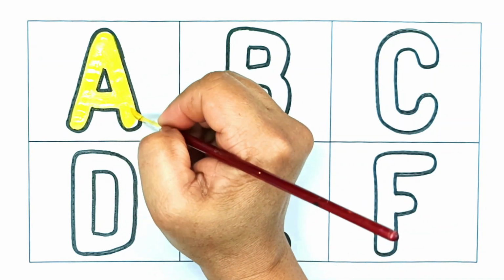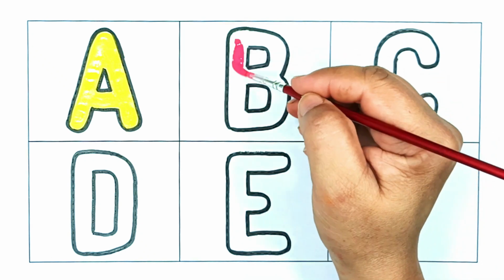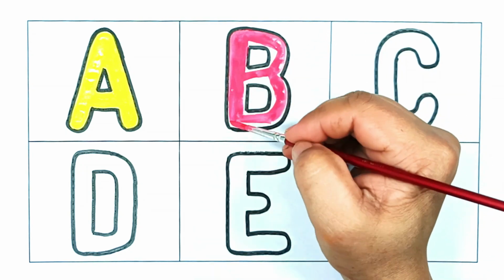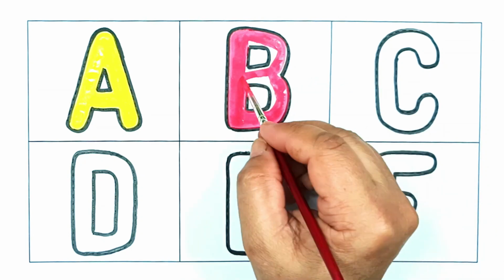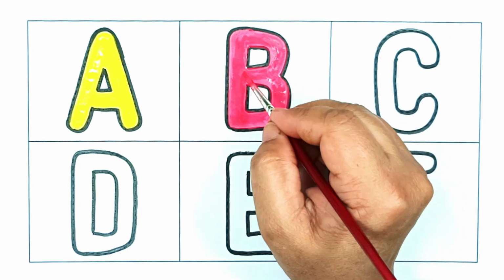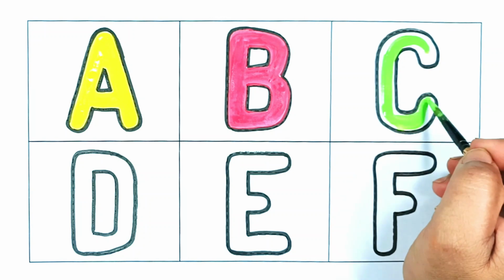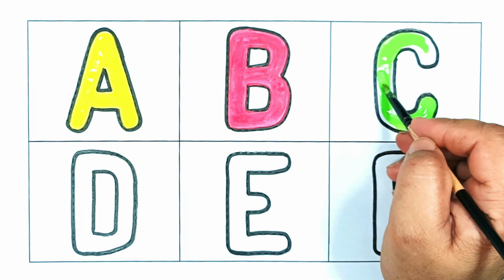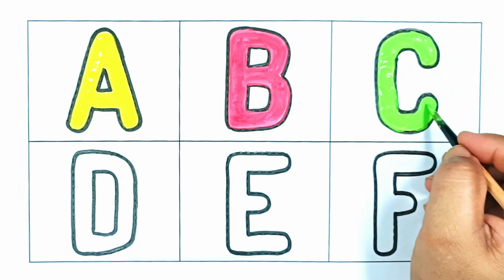Learn to Write Your ABCD and 1234! Tracing & Coloring